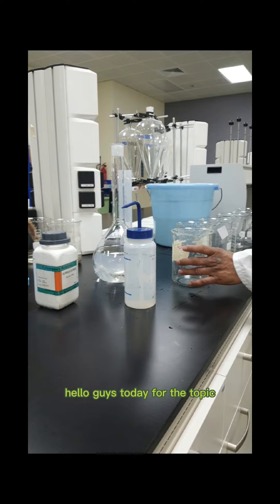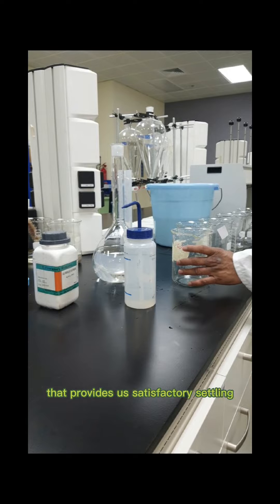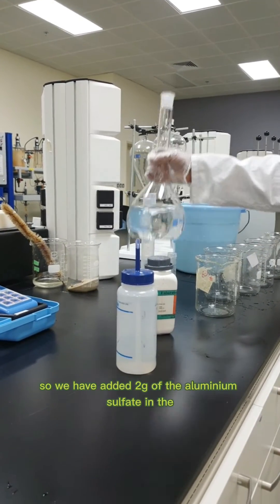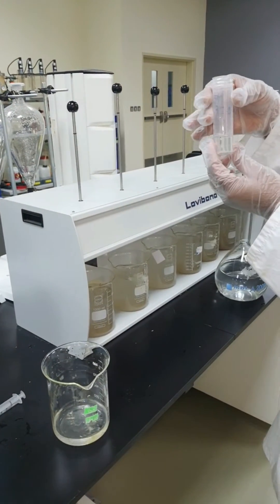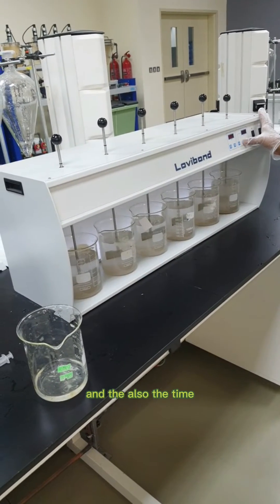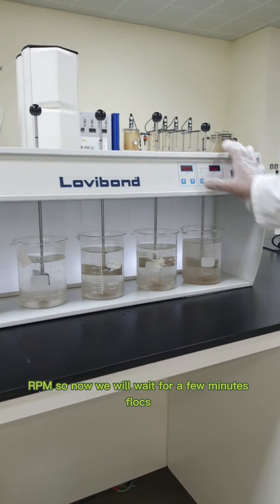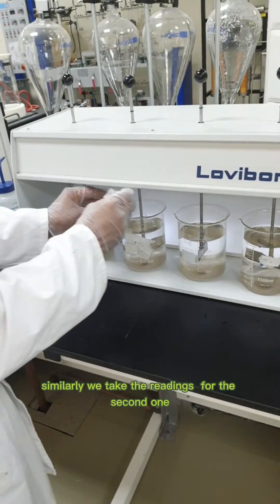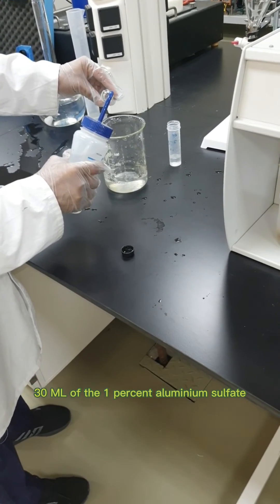Effect of Coagulant Dosage on Coagulation–Flocculation | Jar Test Experiment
This video demonstrates a Jar Test experiment to study the effect of coagulant dosage on coagulation–flocculation efficiency, a critical step in water and wastewater treatment processes.
In this experiment, different dosages of a coagulant are added to identical water samples while keeping mixing conditions constant. The objective is to determine the optimum coagulant dose that results in:
Maximum floc formation
Better settling characteristics
Improved turbidity removal
By visually comparing floc size, clarity of supernatant, and settling behavior, the jar test helps identify under-dosing and over-dosing effects of the coagulant.
Principle of coagulation and flocculation
Role of coagulant dosage in charge neutralization
Effect of low, optimum, and excess coagulant dose
Visual identification of optimum dosage using jar test
🧪 Experimental Highlights
Same water sample in all jars
Different coagulant dosages applied
Constant mixing and settling time
Comparison of floc formation and turbidity reduction
🎓 Applications
Drinking water treatment plants (WTPs)
Wastewater treatment plants (STPs/ETPs)
Environmental engineering laboratory experiments
Process optimization and design studies
📌 This experiment is essential for selecting the correct coagulant dose to ensure efficient, economical, and stable water treatment.